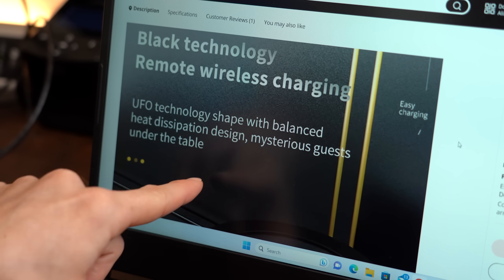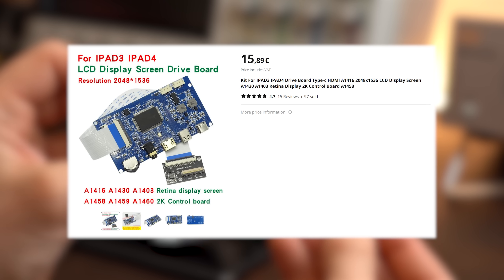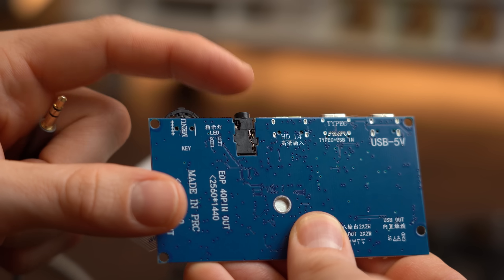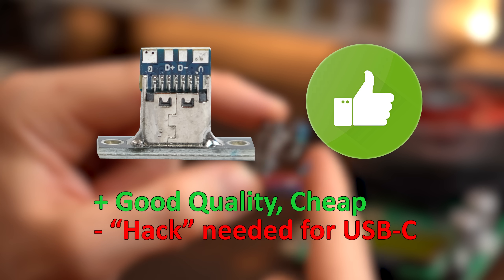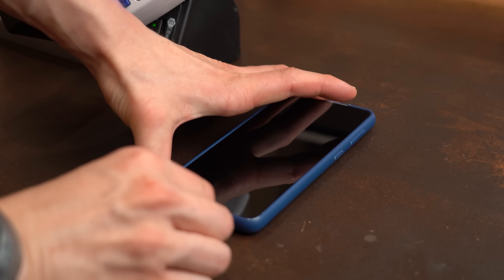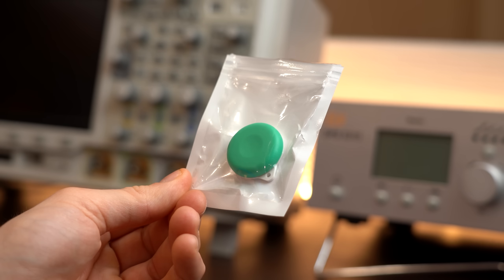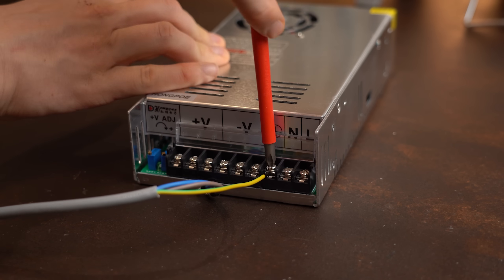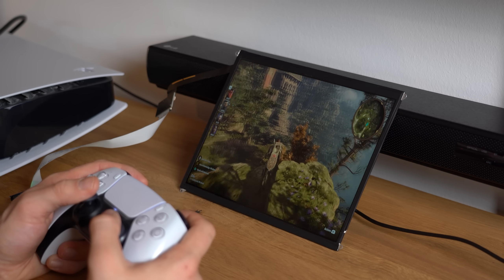I tried finding Hidden Gems on AliExpress AGAIN! (Part 7)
Ipad LCD
LCD Driver Board
USB-C Connector
Hidden Wireless Charger
Wire Twister Tool
Bluetooth Beacon
Adjustable Power Supply

0:00 Weird Product Descriptions
0:46 Intro
1:34 IPad LCD & Driver Board
4:21 USB-C Connector
5:55 Long Distance Wireless Charger
8:19 Wire Twister Tool
9:46 Bluetooth Beacon
11:30 Adjustable Power Supply
13:07 Verdict